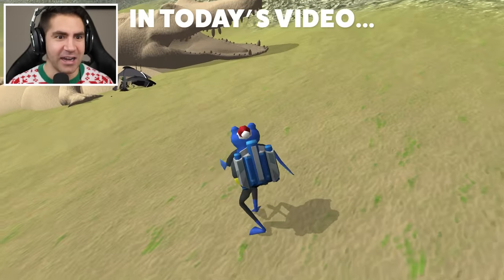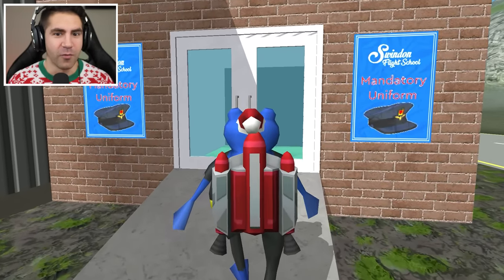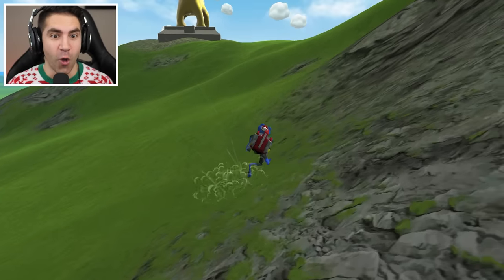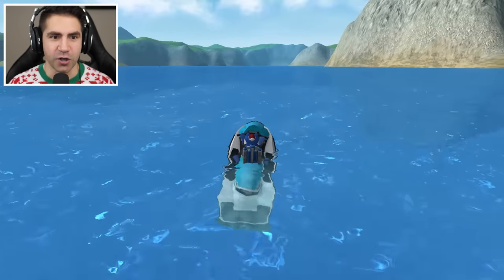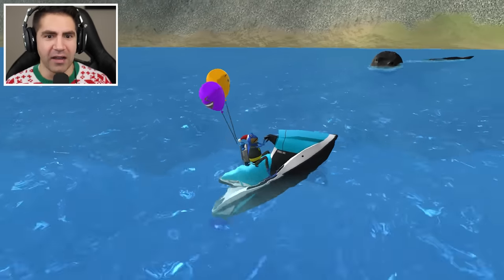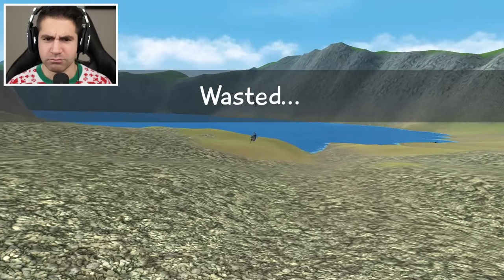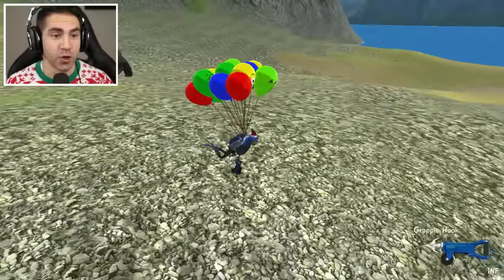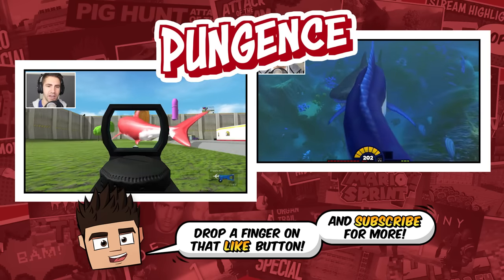NEW Giant Alligator! - Amazing Frog New Christmas Update Part 183 | Pungence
Amazing Frog gameplay! NEW Giant Alligator in the new 2019 Christmas update! The Amazing Frog is one of those sandbox games like Gmod or Goat Simulator, created by Fayju Games. You play as a frog superhero in an open world, and you can explore lots of interactive objects, NPC's and create your own experience! In this series, I quickly find out that this frog truly is an amazing frog, and there are plenty of funny moments along the way. I'm playing the game on PC, and I'm using an Xbox 360 controller. This is one of my favorite sandbox games of 2015!

Do you want a FREE 500GB SSD? Get one free when you use code Pungence on any machine at DogHouse Systems

Description of the game by Fayju: Amazing Frog? is the original Parkour openworld buffet of bonkers physics sandbox gameplay.

Welcome to the town of Swindon UK, home to flatulant super hero Amazing Frog?

Out goal is to create an indie, GTA style, online multiplayer, ragdoll frog, physics sandbox version of Swindon, featuring massive landscapes .. made my 2 people. We really need your support.

I hope you guys enjoyed this Amazing Frog gameplay! You're awesome! :D

Vine: Pungence

"Playful Penny" - Jewelbeat.com
"King of Comedy" - Jewelbeat.com
"Sinkhole" - Filmstro.com